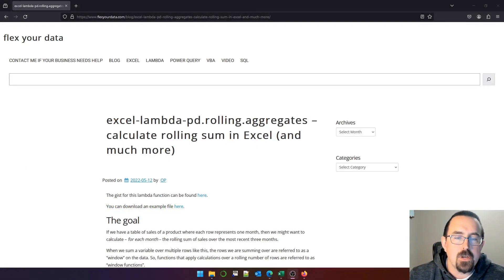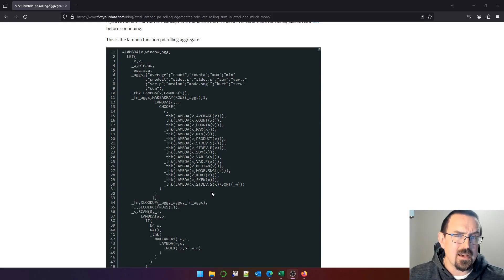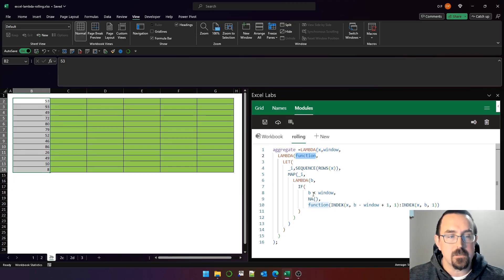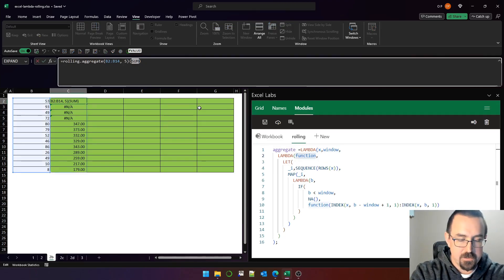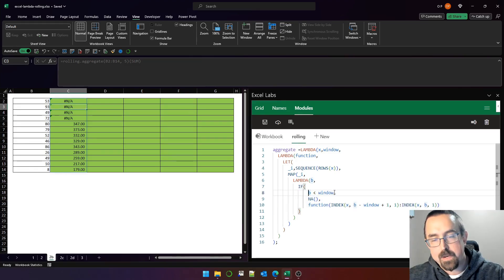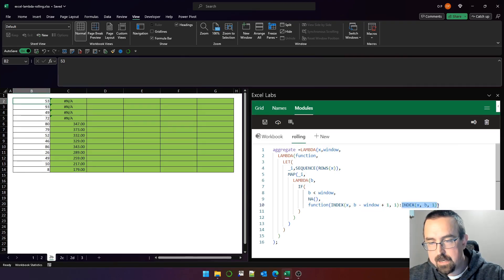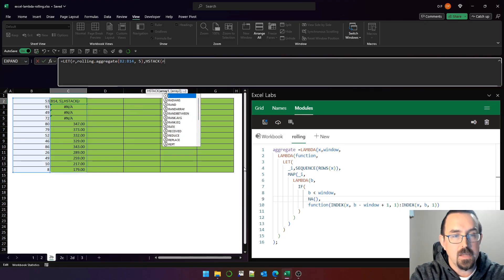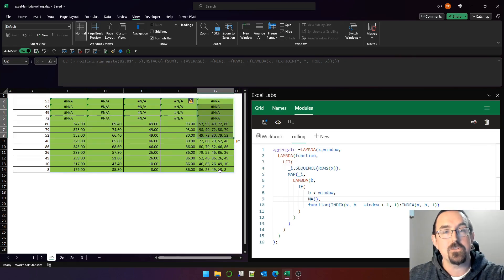Rolling aggregates of any function with one simple formula!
Making use of the brand-spanking-new ability to pass functions as arguments to other functions, this video follows up to a blog post I made in May 2022 to mimic the functionality of the Pandas rolling module to calculate aggregates over rolling windows of a vector.